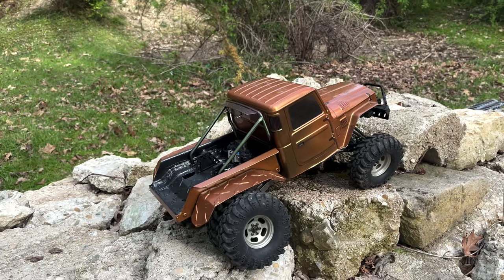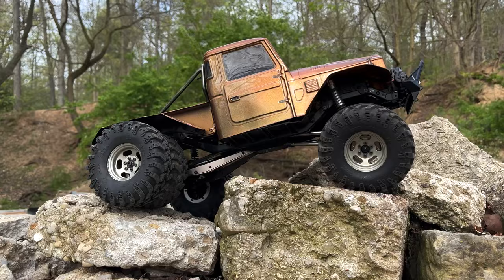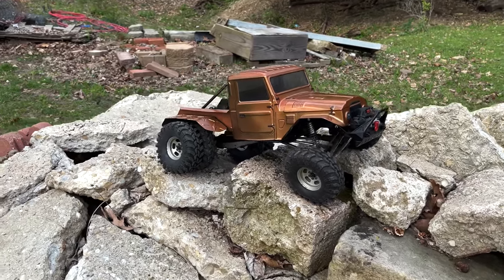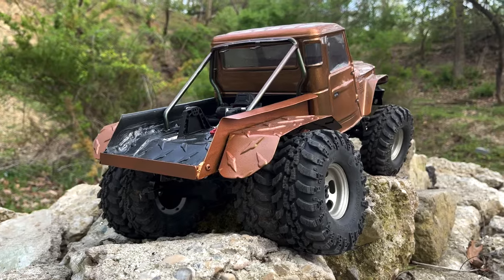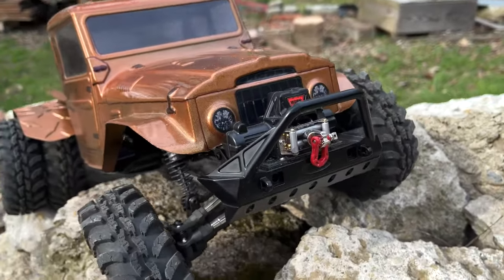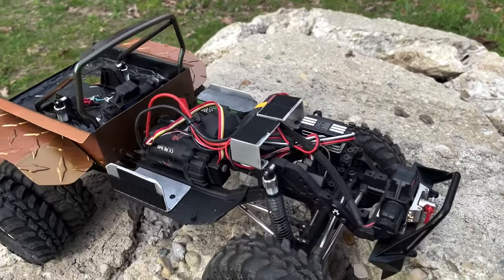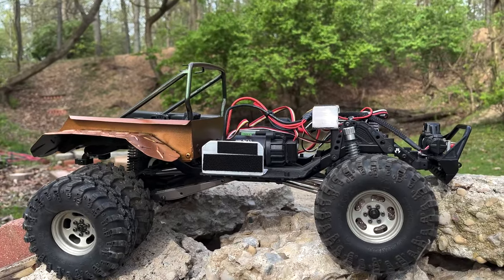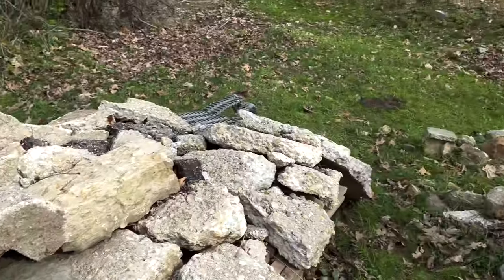Redneck Wrecker’s first run. Almost ready for BTC ‘24!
The Wrecker project lives! I’ve still got a ways to go before it’s “completed”, but it’s time for the first power up and run. It is well on its way to being a fully functional wrecker/tow rig.